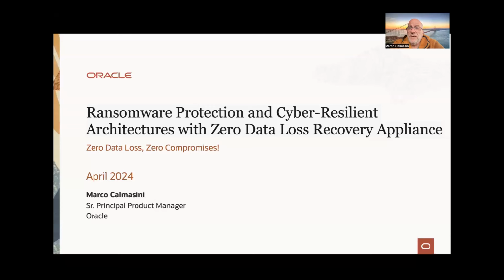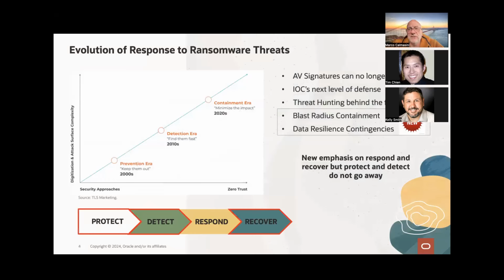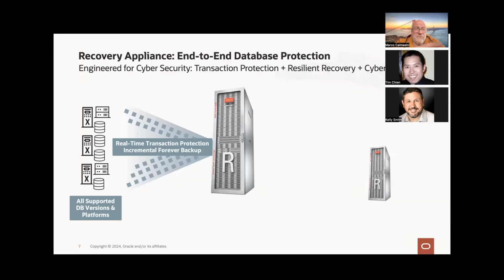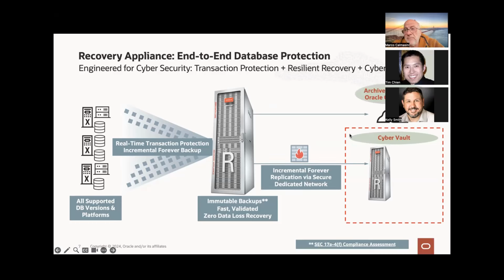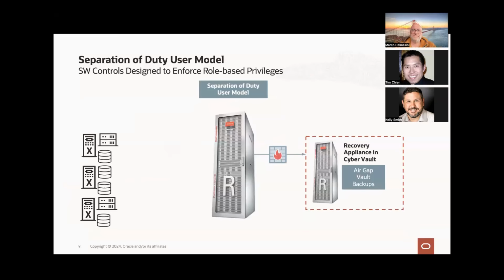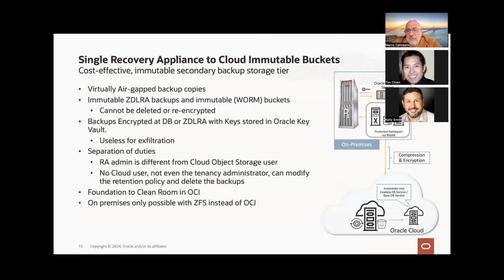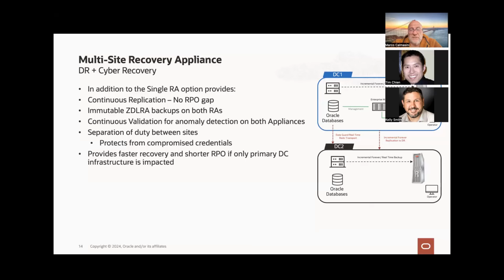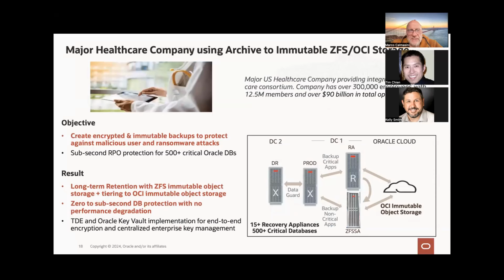Ransomware Protection and Cyber-Resilient Architectures with Zero Data Loss Recovery Appliance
Join us for an insightful presentation on how Zero Data Loss Recovery Appliance can flexibly support ransomware protection architectures, based on customer needs.